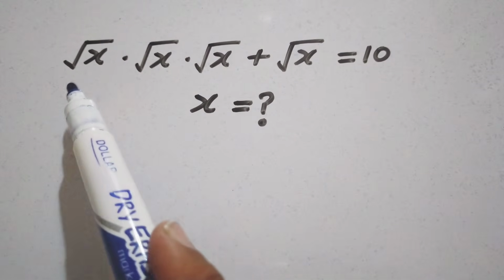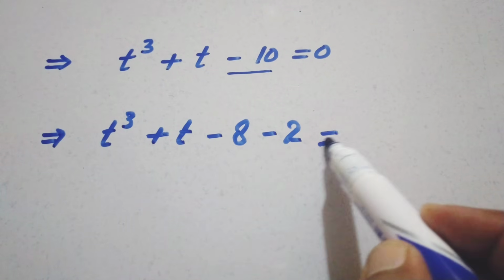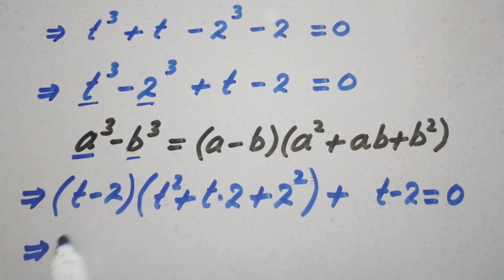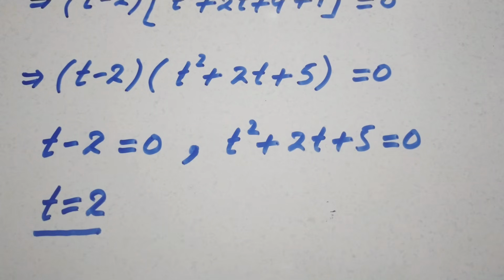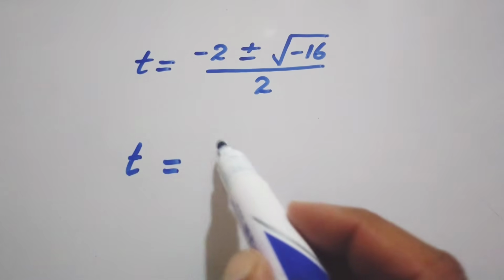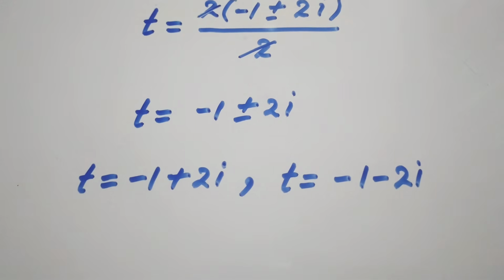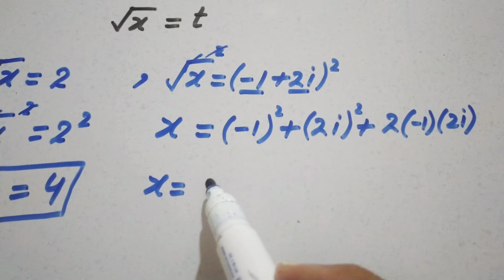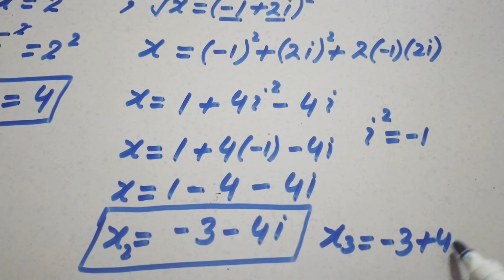Germany l A Nice Algebra question l Math Olympiad